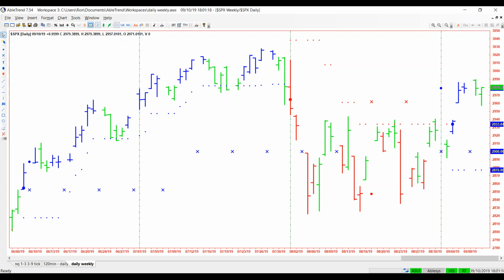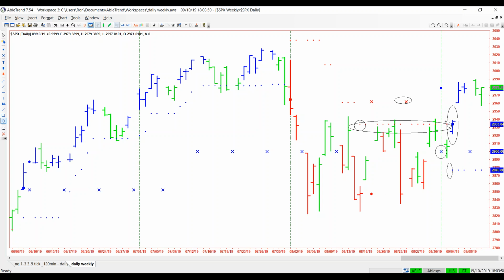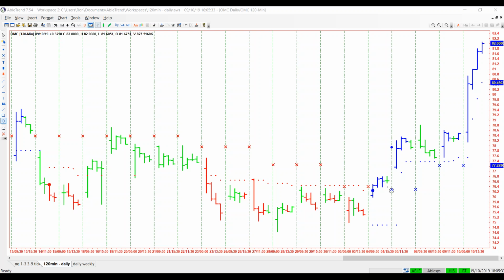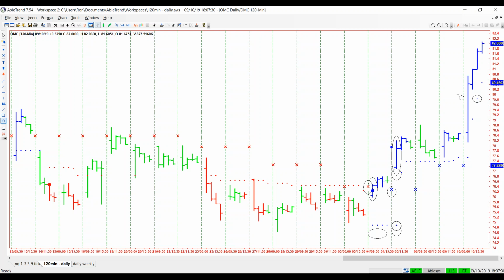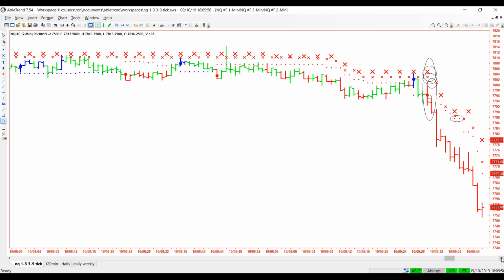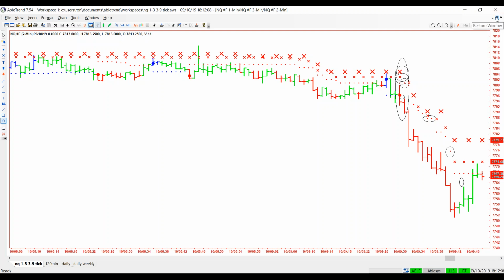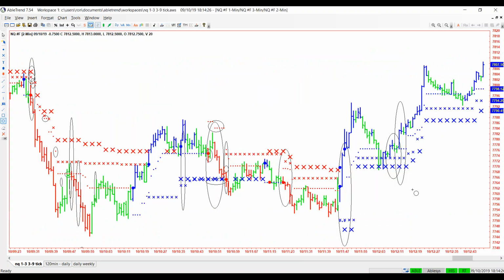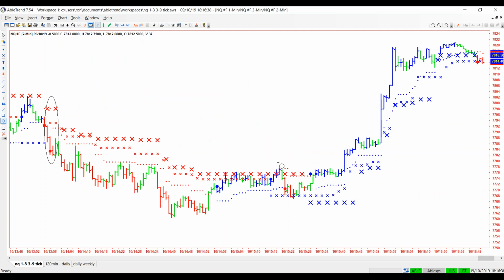9/10/2019 Current Trade Signals for Futures, Forex and Stocks by Ablesys